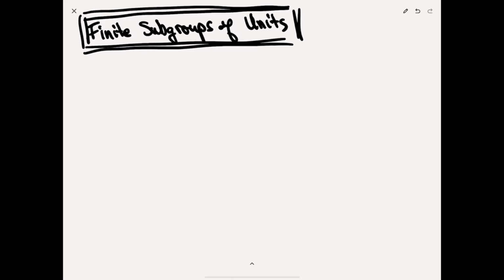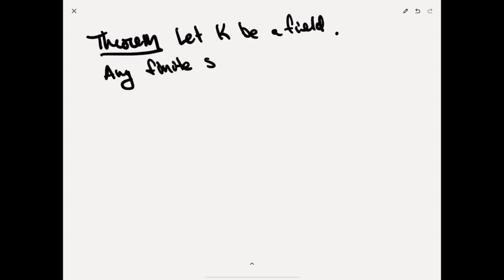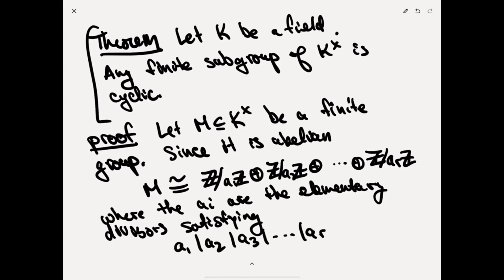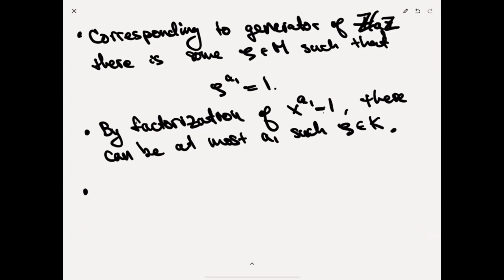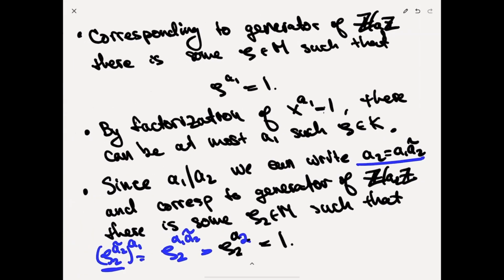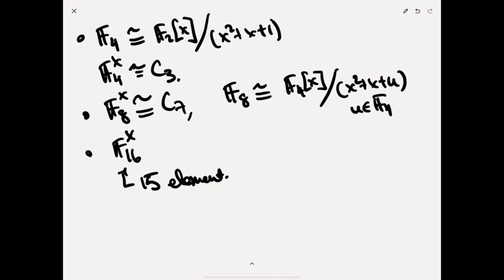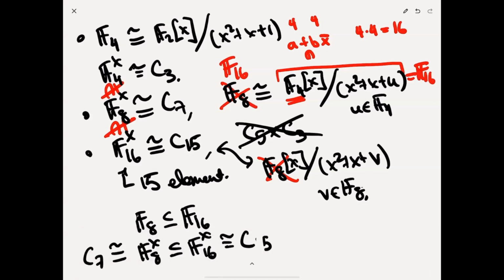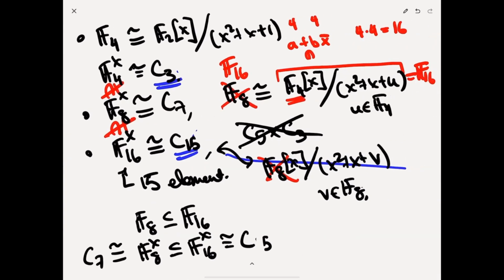Field Theory - Subgroups of Units - Lecture 13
In this video we show that any finite subgroup of K^{\times} is cyclic. This is an amazing proof using the fundamental theorem of abelian groups and the way polynomials factor.

This has big applications:
--that the nth roots of unity in any field are a cyclic group.
--that the group of units in a finite field are cyclic (this is the key ingredient to showing that all finite fields of the same cardinality are isomorphic)